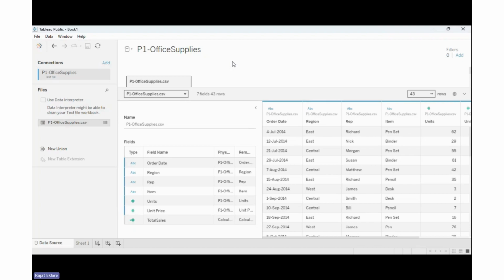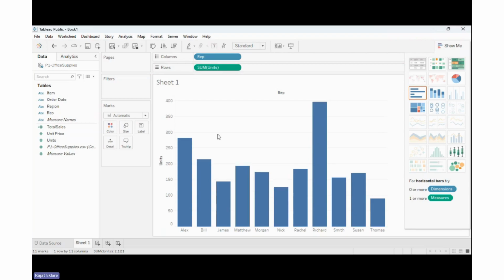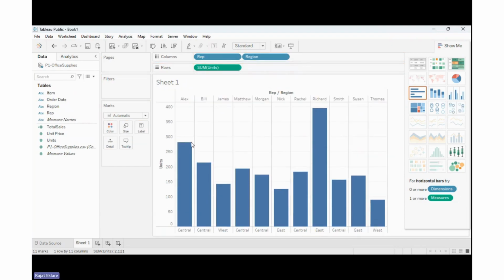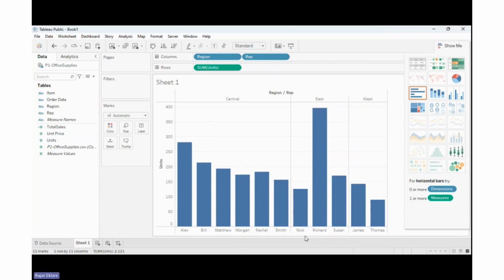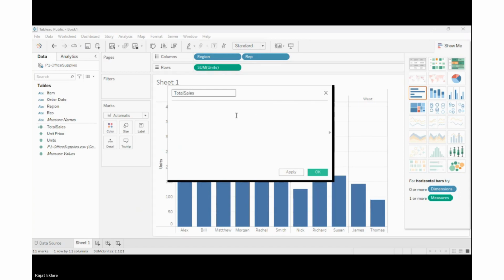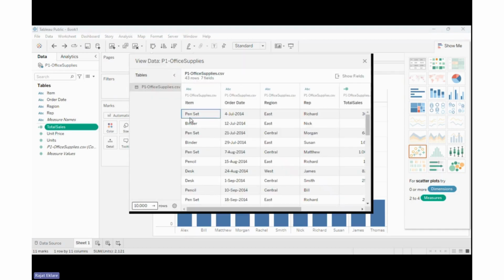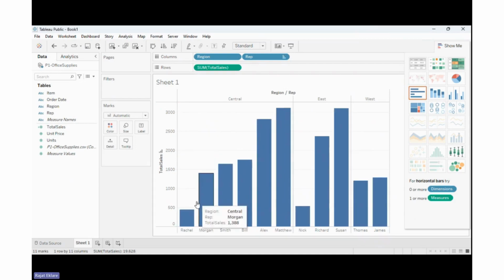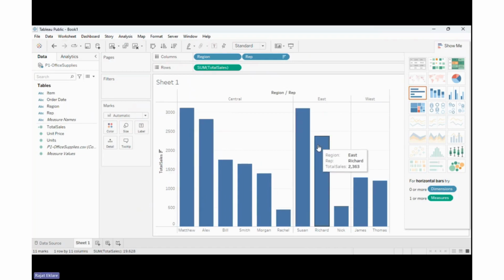Getting Started with Tableau: Building Your First Chart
In this beginner-friendly Tableau tutorial, learn how to create your first visualization in Tableau. We'll walk you through the process step-by-step, from connecting your data to choosing the right chart type and customizing your visualization. Whether you're visualizing sales data, marketing metrics, or any other type of data, this tutorial will help you get started with Tableau and create impactful visualizations that tell a story with your data. Join us and unlock the power of data visualization with Tableau!